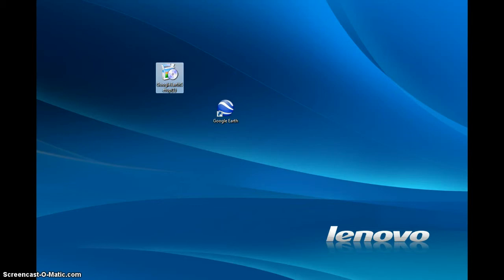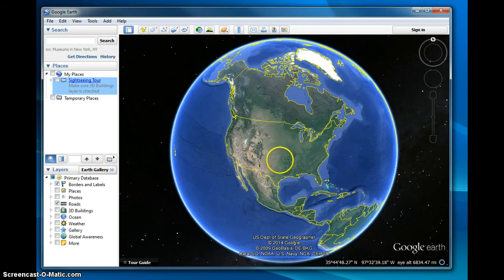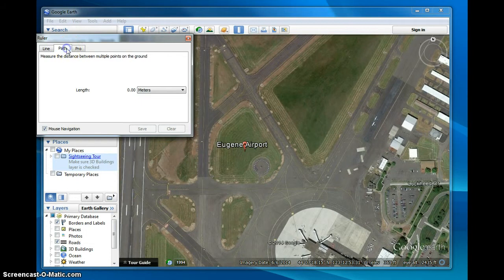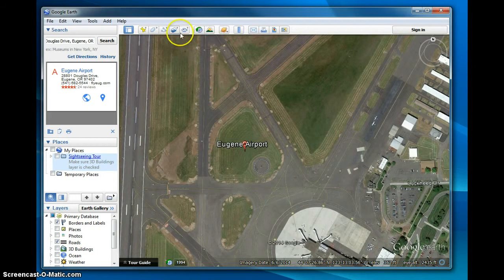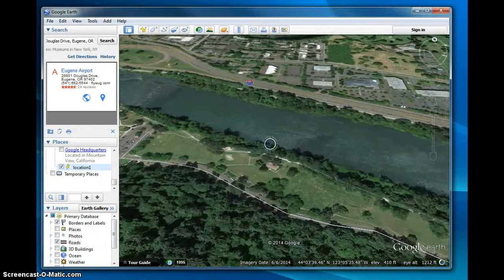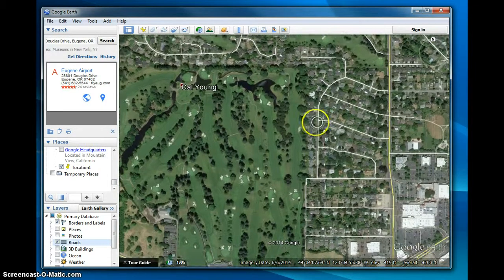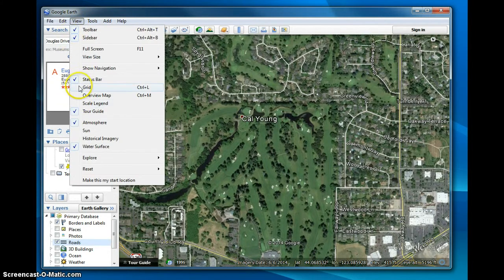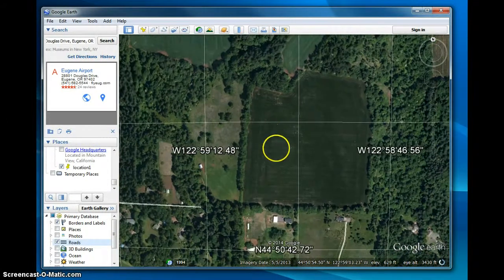Basic Use GE